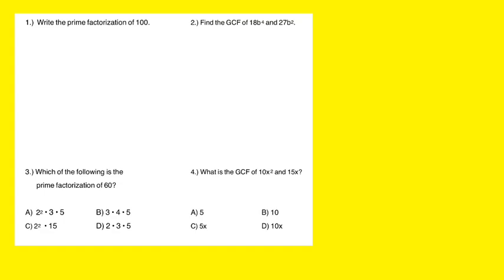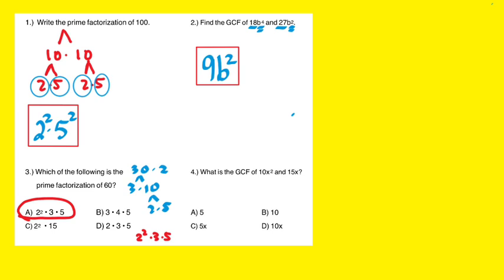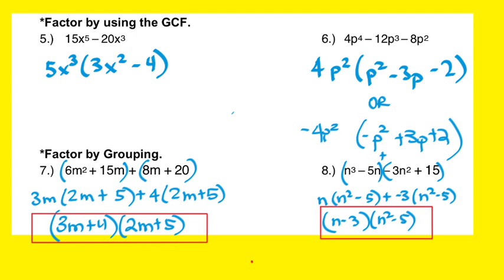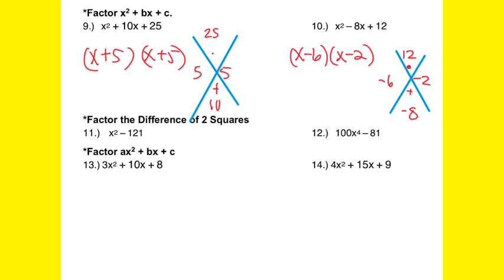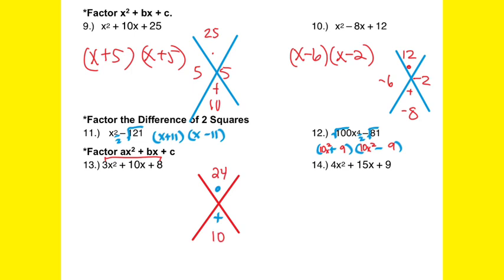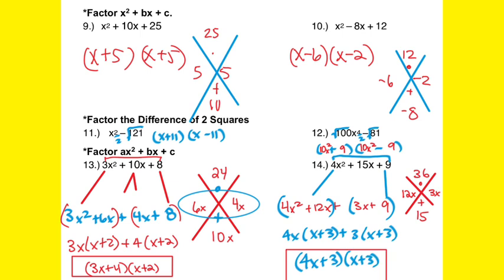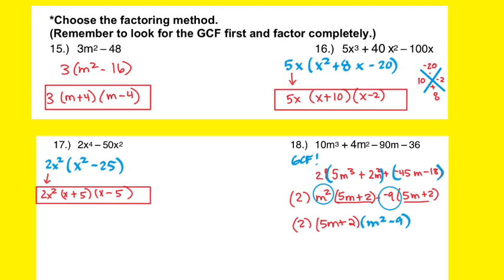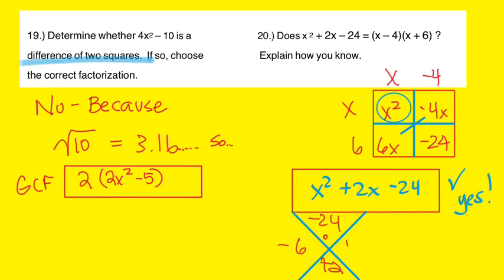Ch 7 StudyGuide Solutions